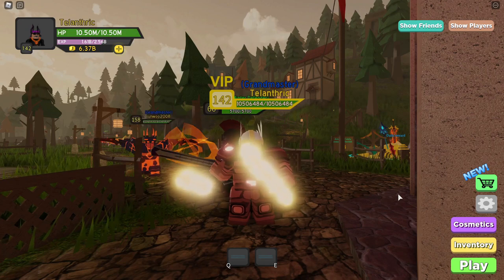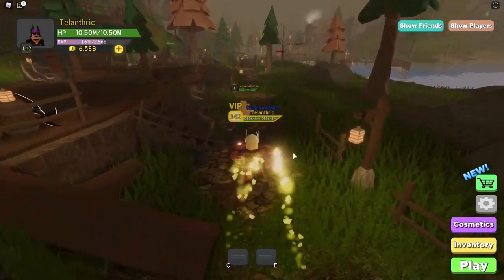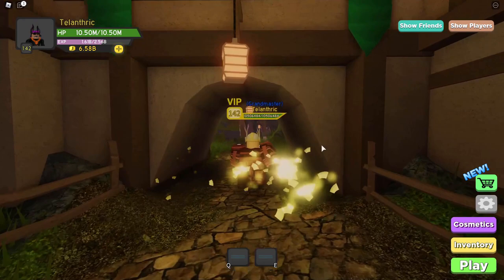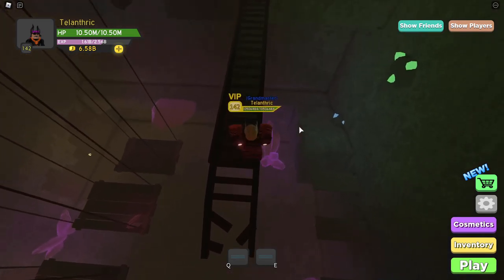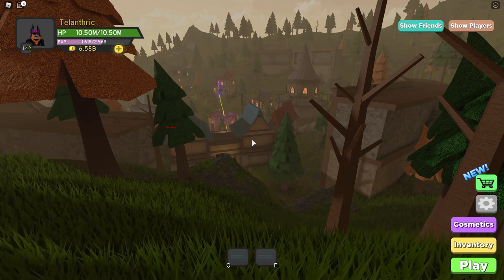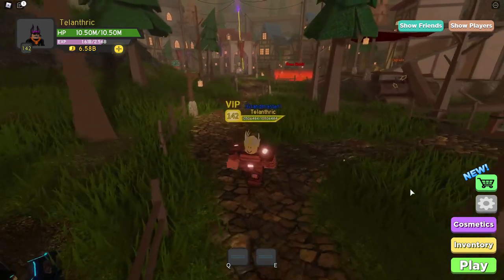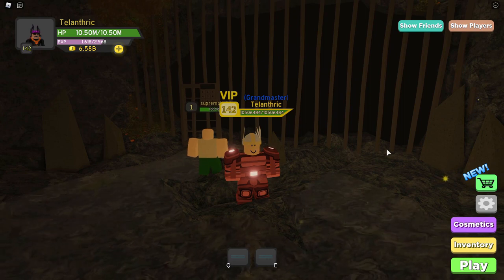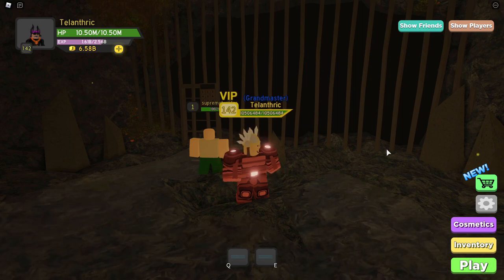How to Get Chaotic Top Hat in Dungeon Quest (Roblox Ready Player Two Event 2020)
Ready Player Two Roblox Event - How to Get Chaotic Top Hat in Vehicle Simulator - Secret Meet the developer! Badge Guide
I show how to get the seventh (final) Ready Player Two relic, Chaotic Top Hat, which is located in Dungeon Quest! The badge is called meet the developer, but that's just a disguise; it is the ready player two badge.

*the boss is actually VERY easy and you have THREE lives. if it glitches when teleporting just retry, once you get there you can beat the boss very easily. the obby is kind of difficult but still also pretty easy

Comment if you think getting the Chaotic Top Hat in Dungeon Quest is too hard or a good difficulty!

⭐ Use Star Code: Telanthric

Roblox Merch!

Roblox is having a NEW 2020 event called Ready Player Two. You can already get the Ready Player Two shirt, Mys7erious Book, How to Program Basic book, Crown of Madness, Bombastic Bling, 1x1x1x1's Teapot, Helm of the Rip Tide, Rick's Boom Box, Chaotic Top Hat, and the shirts and pants that come with the obtainable relics! There is also the RB Battles Season 2 where YouTubers compete in Piggy, Jailbreak, Islands, Welcome to Bloxburg, Build a Boat for Treasure, Murder Mystery 2, and more! People can get free items including the RB Battle Pack and RB Battle Archer Pack! The YouTubers competing are Denis, Kindly Keyin, Sketch, KreekCraft, Bigbst4tz2, Ryguy, TanqR, PrestonGamez, Hyper, Cari, BriannaGamez, iamSanna, Keisyo, MeganPlays, Ashley, and PeetahBread. The hosts are RussoTalks, SabrinaBrite, and DJMonopoli. The three hosts have swords that you can get! I show how to get Chaotic Top Hat in Dungeon Quest!

This video is: How to Get Chaotic Top Hat in Dungeon Quest (Roblox Ready Player Two Event 2020)